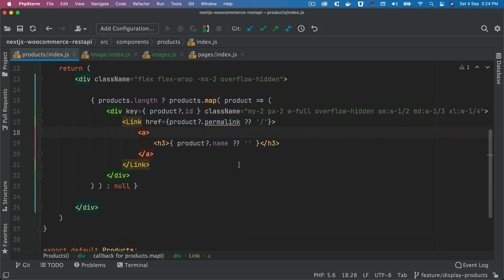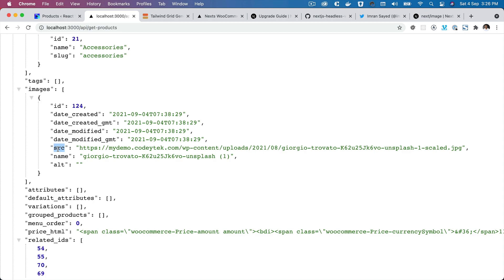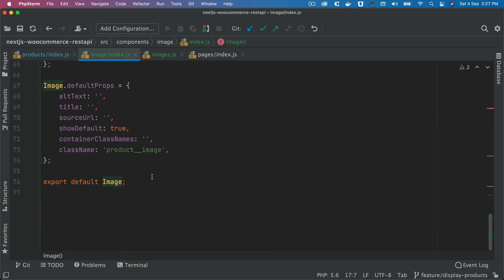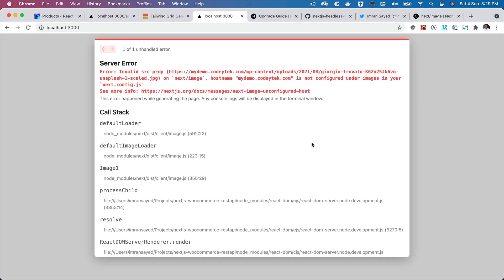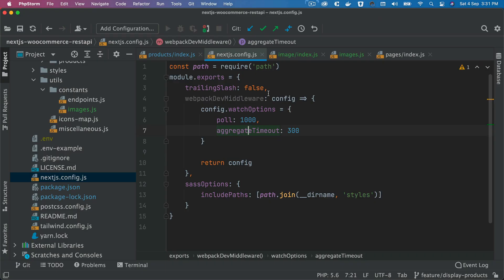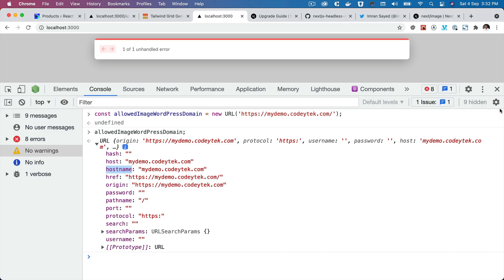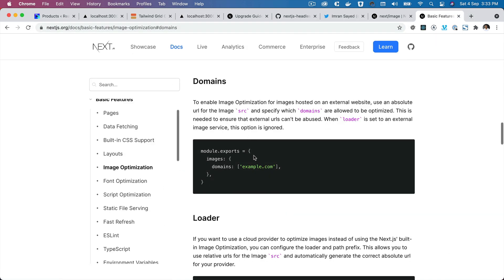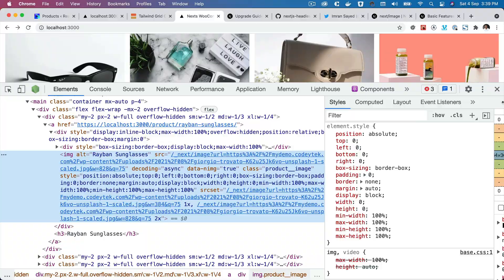#13 Add Product Image | React WooCommerce REST API | woocommerce react theme | wordpress rest api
Chapter Thirteen: Learn to Add a Product Image in A React Next.js Theme | WooCommerce REST API

*** Live Demo ***
Coming Soon

Social Links